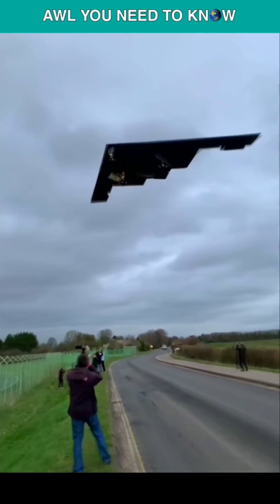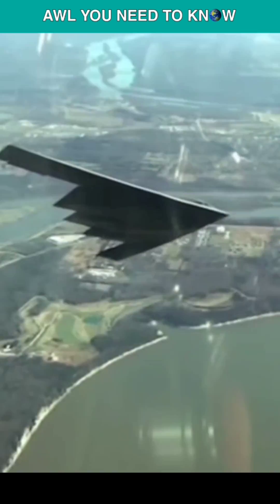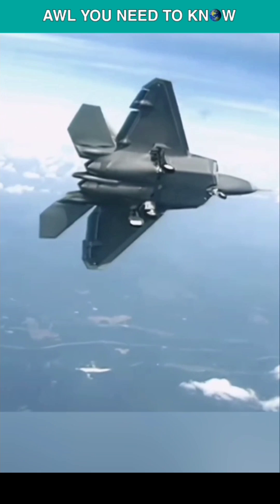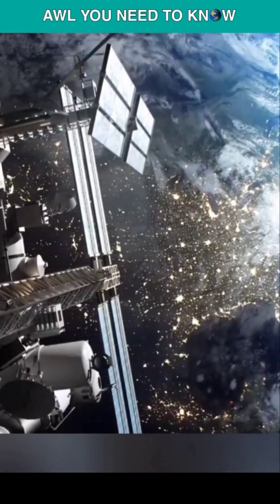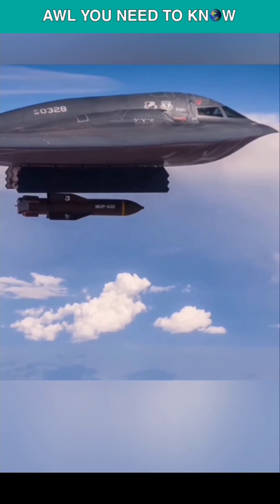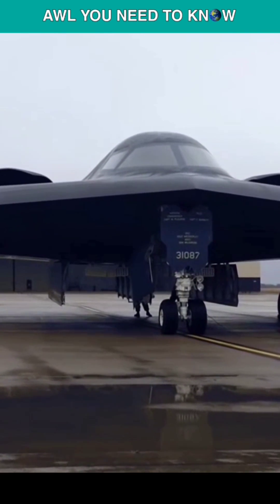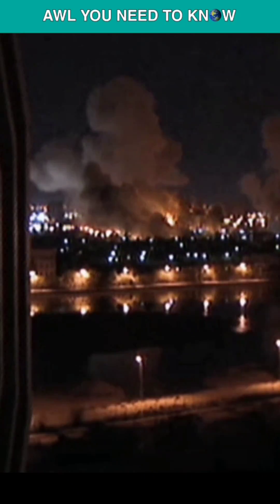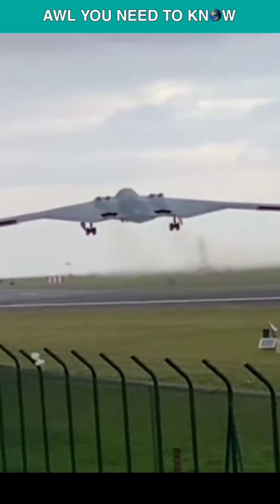Just Powerful Is The B-2 Stealth Bomber?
Just Powerful Is The B-2 Stealth Bomber? To find that out, let's have a look at this video!